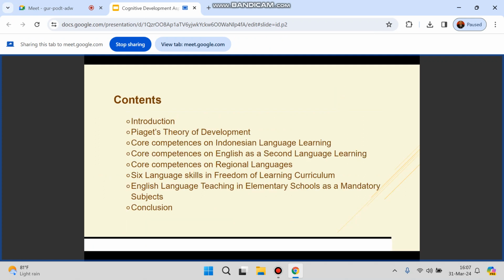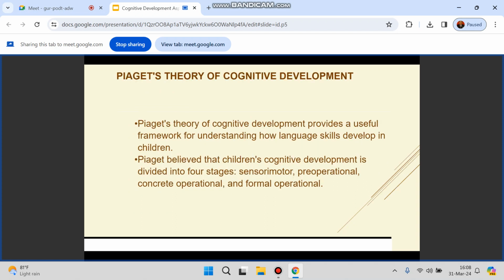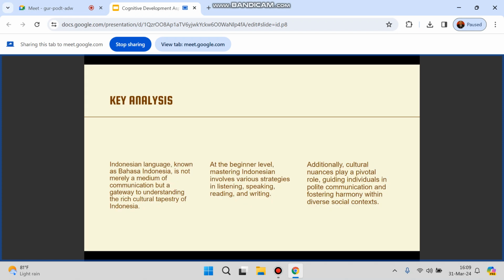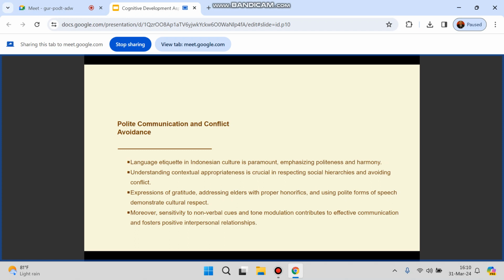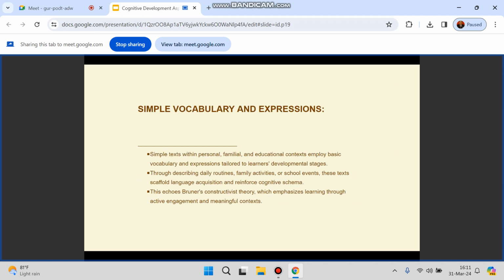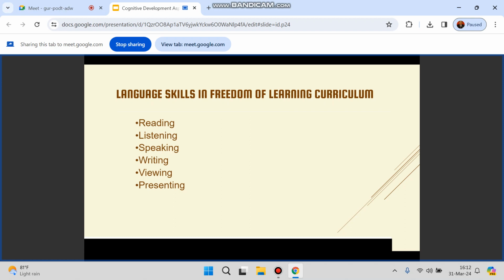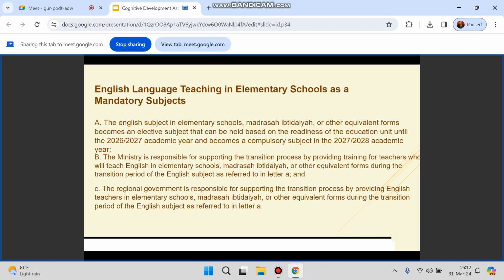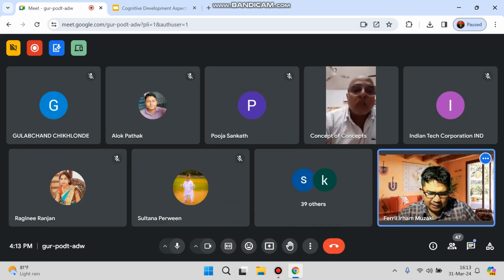COGNITIVE DEVELOPMENT ASPECTS ON LANGUAGE TEACHING IN FREEDOM OF LEARNING CURRICULUM 2024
Presented in:
Two Days National Conference on Multidisciplinary Research in Indian Knowledge System and National Education Policy 2020 (Date: 30-31 March 2024),  Majdur Kisan College, Dandar Kala, Panki, Palamau, Jharkhand, India

and